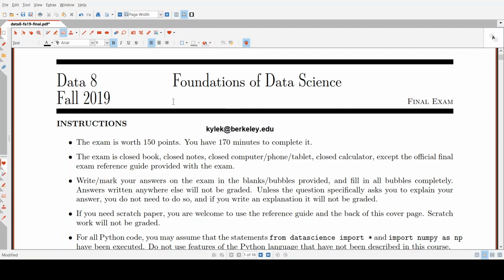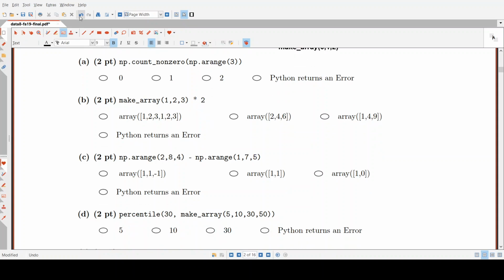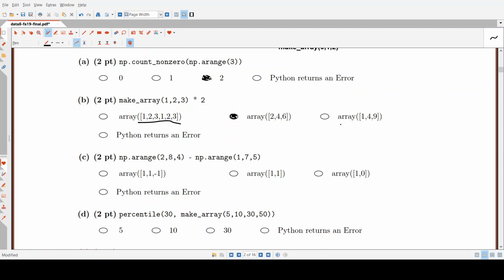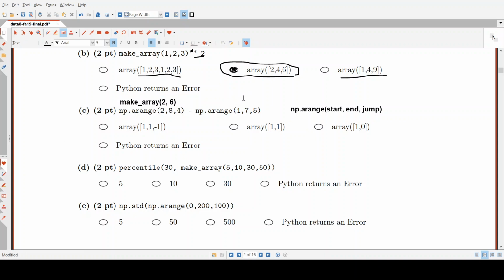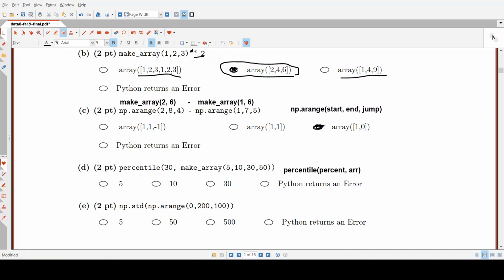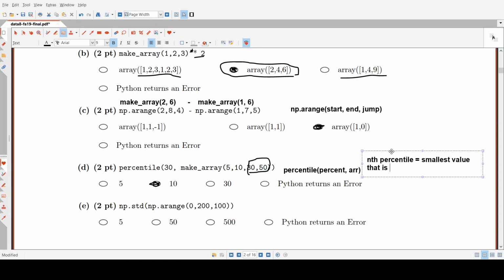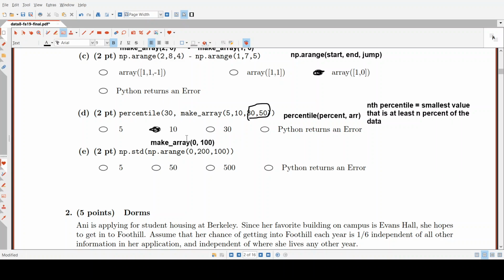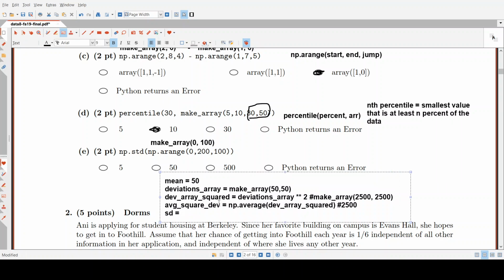Data 8 Fall 2019 Final Walkthrough Question 1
*Note: I'm not part of Data 8 staff